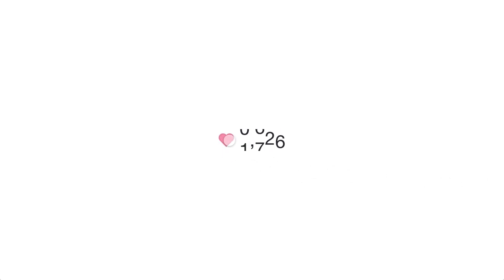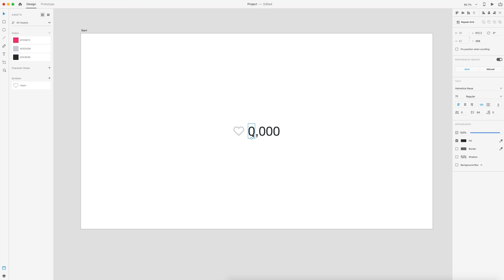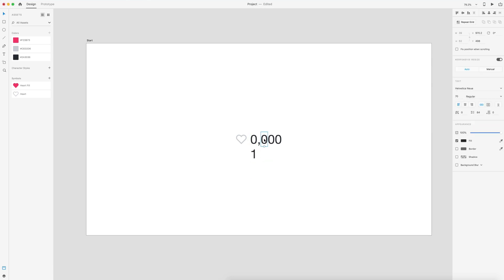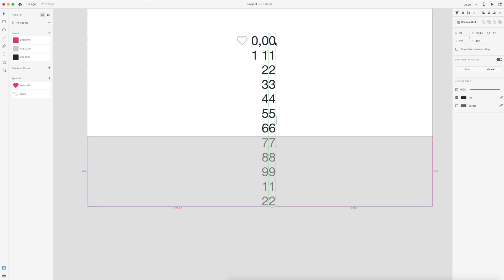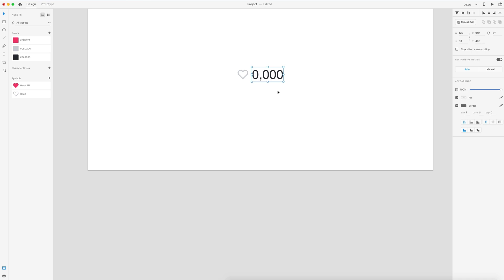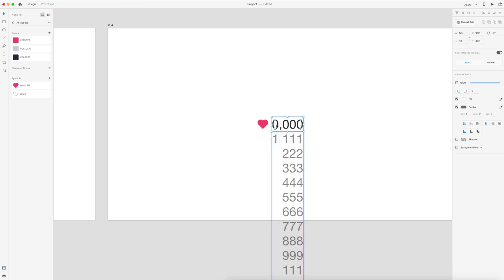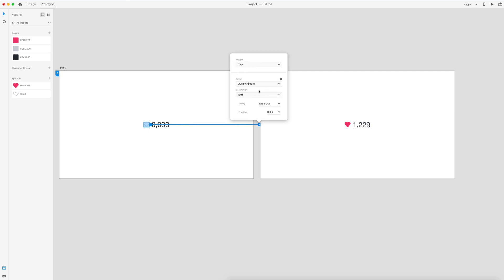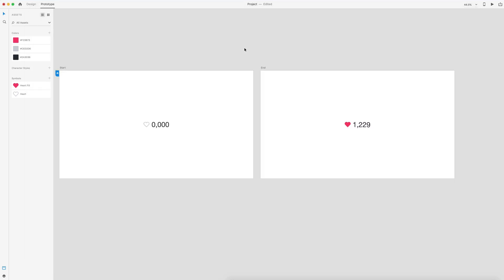Adobe XD Number Counter in 2 Minutes - Tutorial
In this video we will animate number in Adobe XD in under 2 minutes. The animation will use auto animate to create a number counting up and down effect when you select the like button. Enjoy the video :D